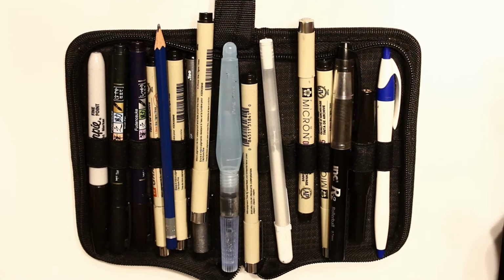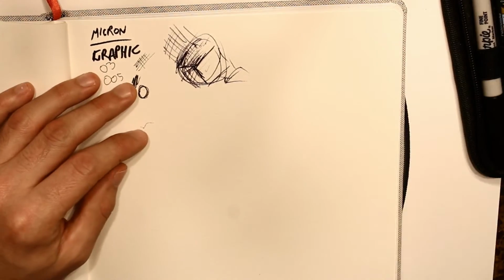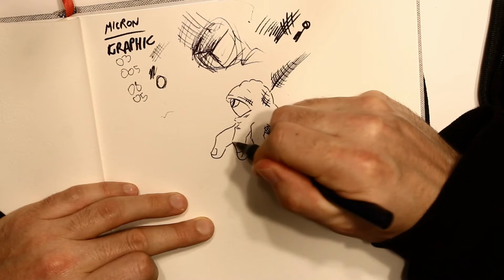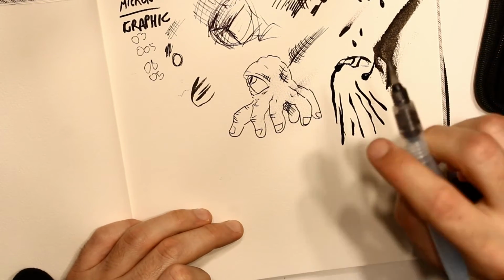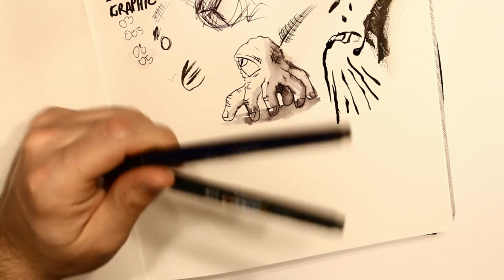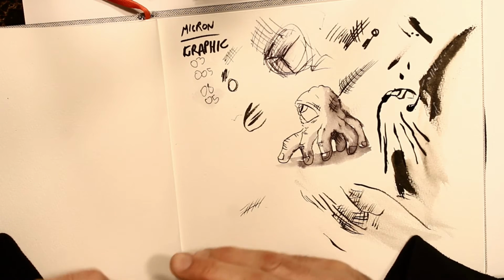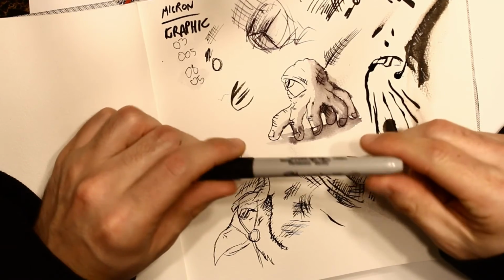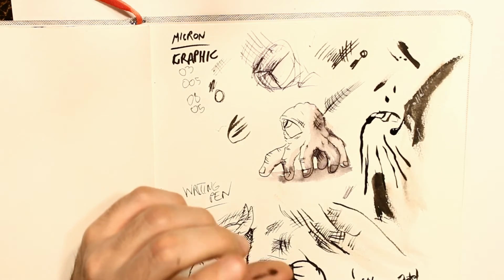Pen Tour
Today, we're looking a pens and pen accessories. Enjoy, bros.

i